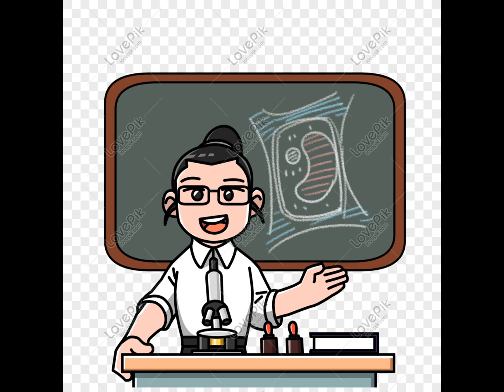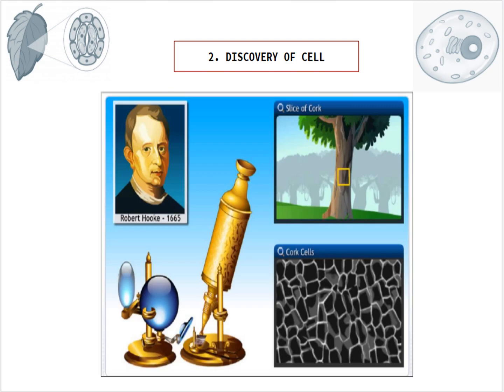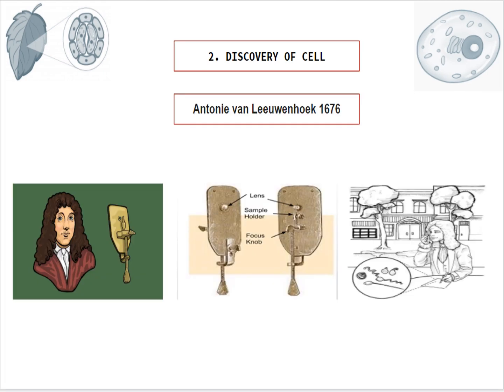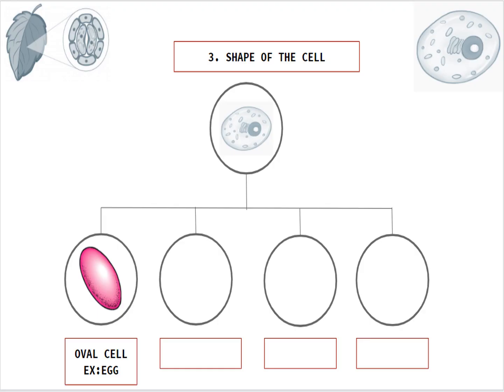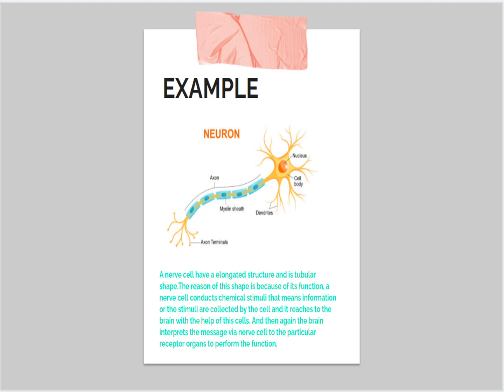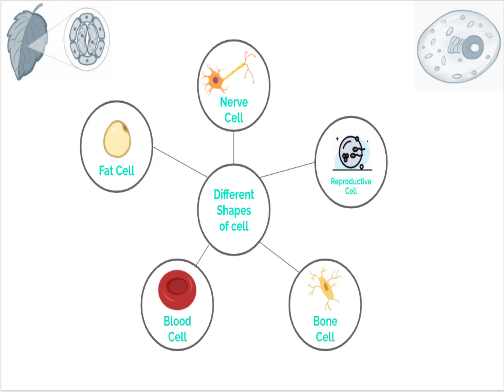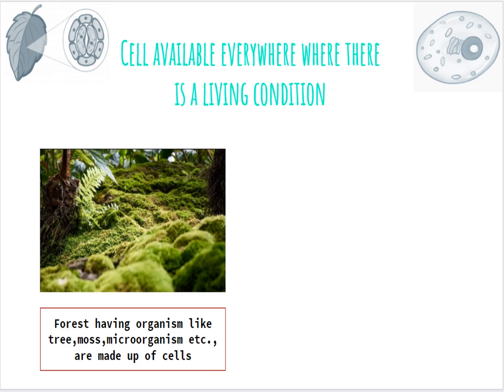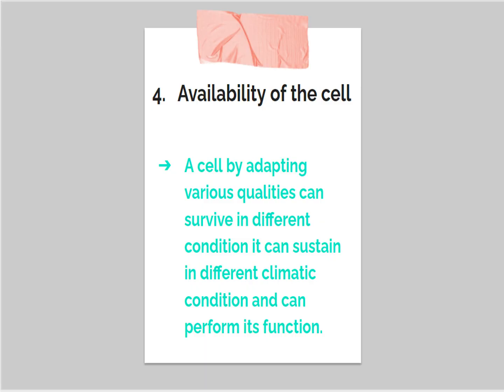Fundamental Units of Life || Class IX Biology || Part 2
Hello Wizards!!
As promised here is the second part of the Fundamental Units of Life video. The next video will contain structure of the cell and you will understand how the cell is made up of .Keep supporting the channel and my videos.

happy learning!!!